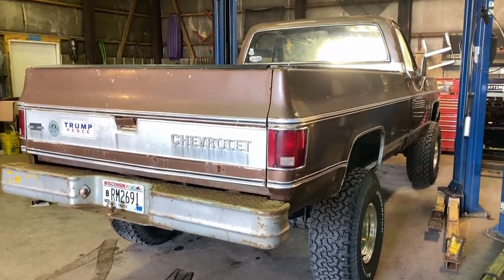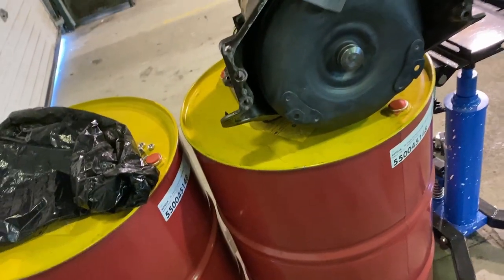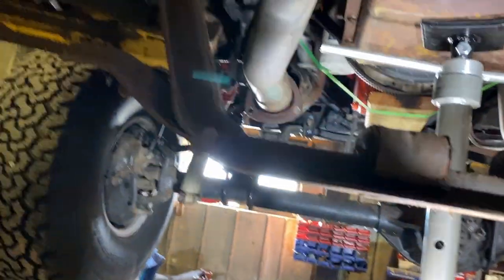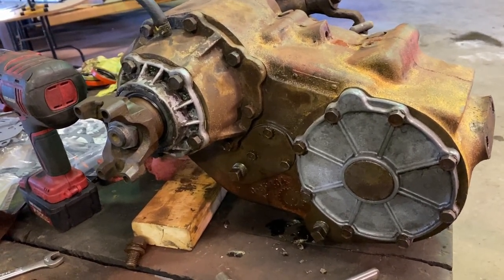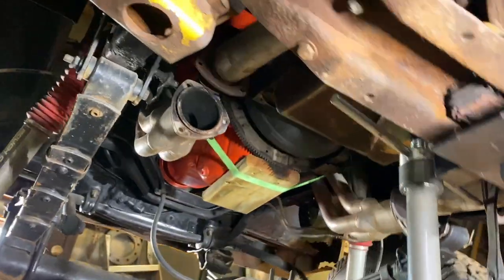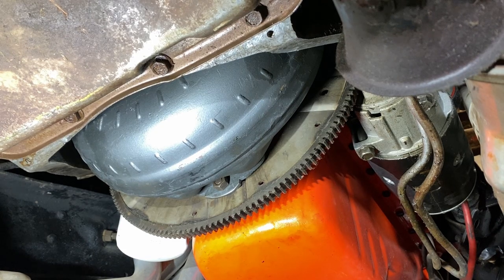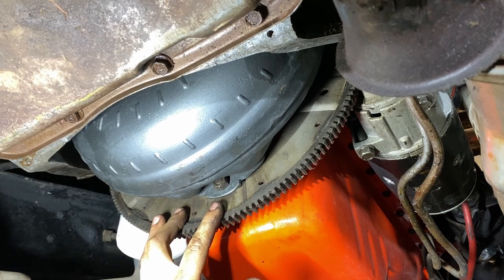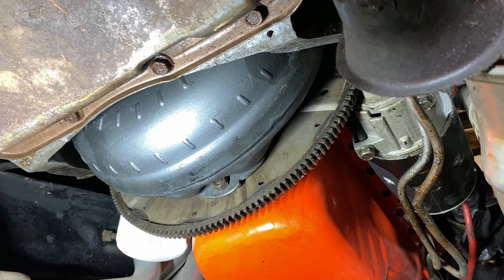Squarebody K10 getting it back on the road |square body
Today I finally got the th350 back from the transmission shop, I made lots of progress, trans and t-case are in. as well as the cross member. all the lines, hoes, kick down, and linkage is in, it's also very close to start up.